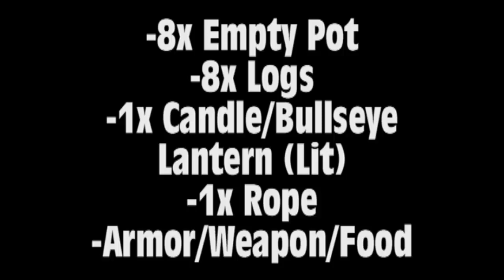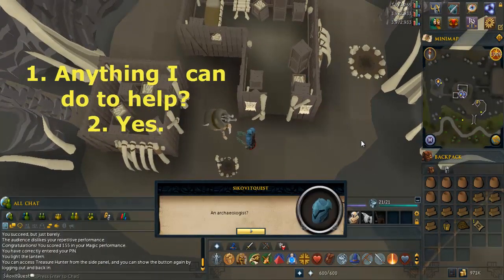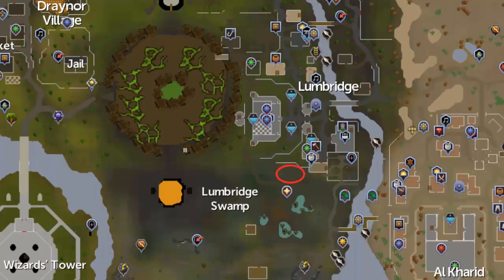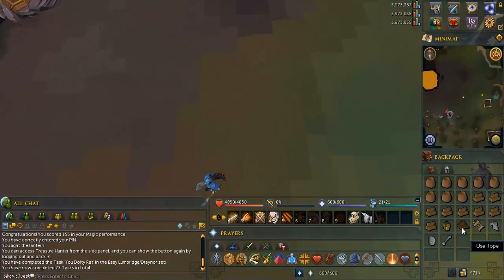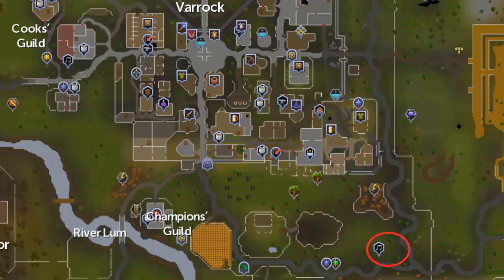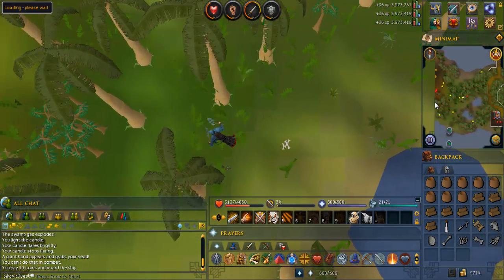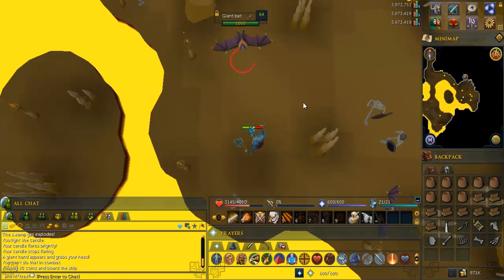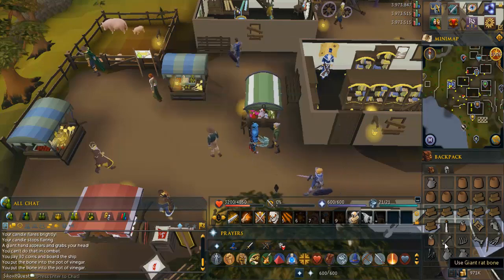RS3: Rag and Bone Man Quest Guide - RuneScape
NEW CHANNEL RuneScape RS3 RS EoC Updated Rag and Bone Man Quest Guide Walkthrough Playthrough Help